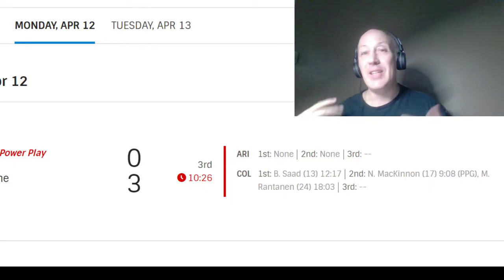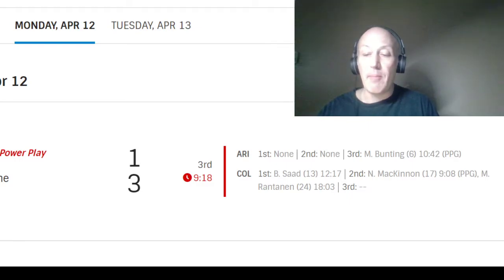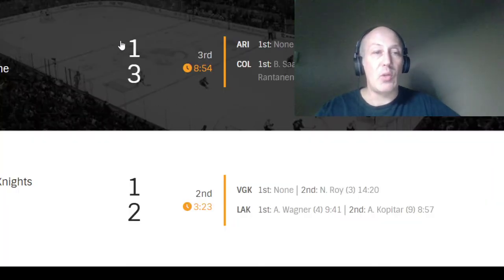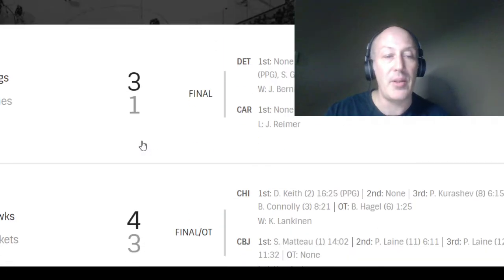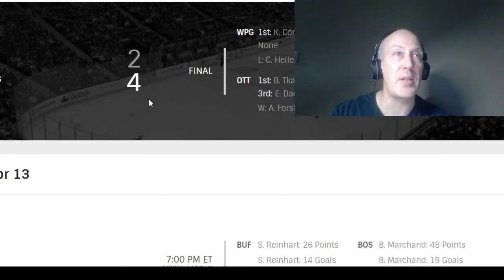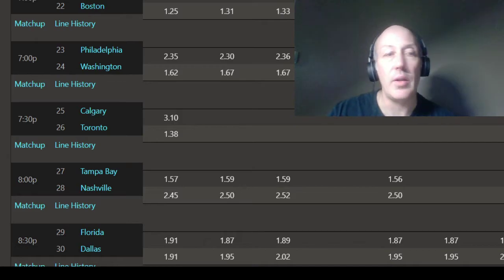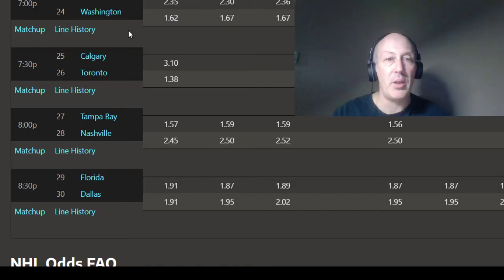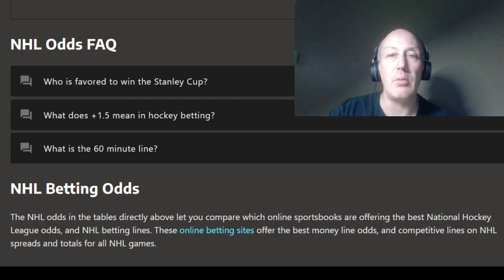NHL Picks And Predictions | Picks First Five Minutes | All Games | April 13